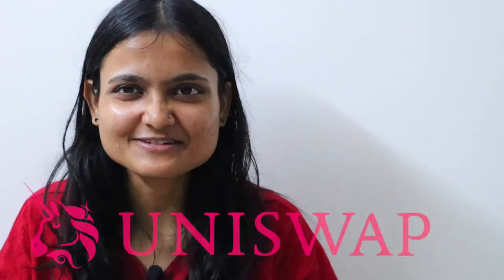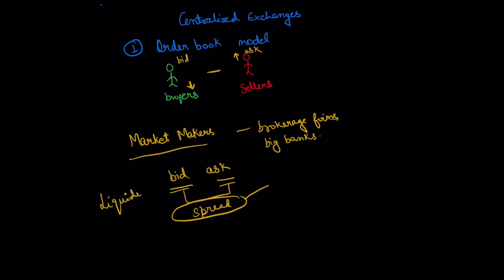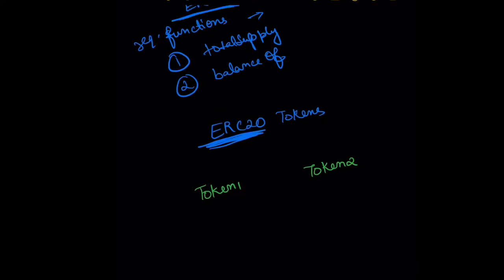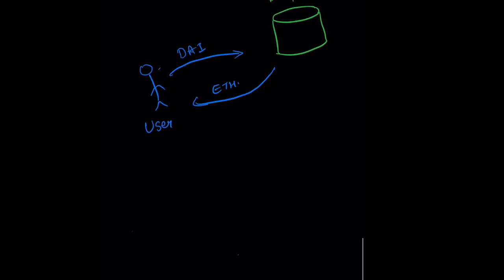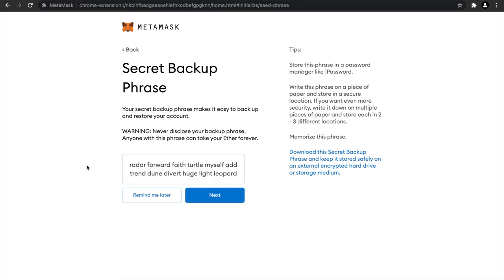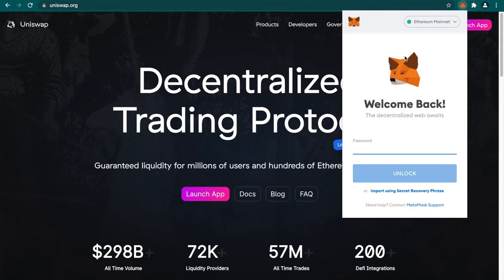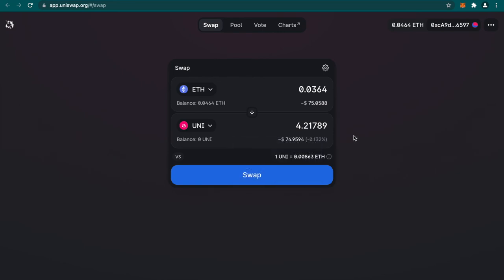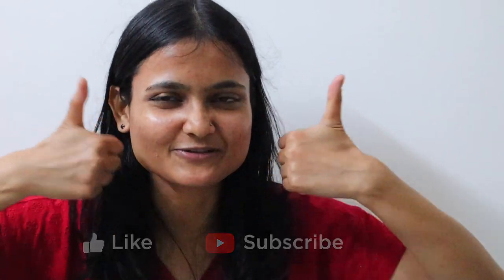What is Uniswap | A Getting Started Guide | Uniswap Beginner's tutorial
We have discussed in today's video what is Uniswap.
What are ERC20 tokens.
What is the difference between Centralized and Decentralized exchanges(DEX's).
What are liquidity pools & liquidity providers in Uniswap.
We saw a quick demo of Metamask Wallet.
We swapped some ETH with UNI token on Uniswap.

Timestamps:
0:00 : Intro
0:30 : Uniswap Intro
0:56 : Centralized vs Decentralized Exchanges
3:30 : What are ERC20 Tokens
5:58 : Liquidity Pools and Liquidity Providers on Uniswap
8:50 : Metamask wallet installation
12:56 : Swapping ETH with UNI token on Uniswap